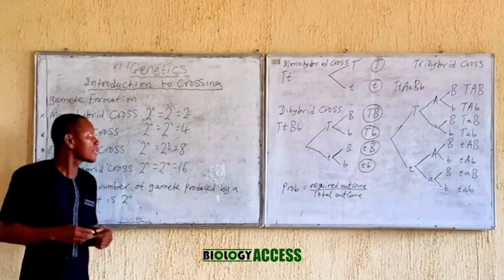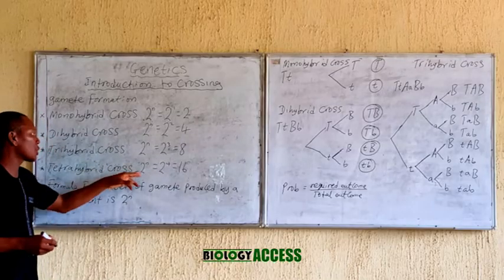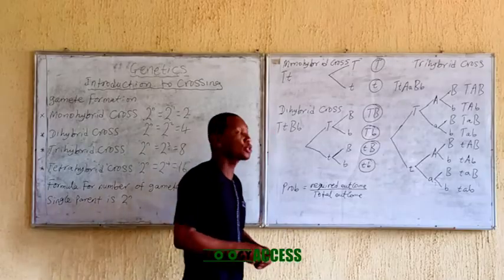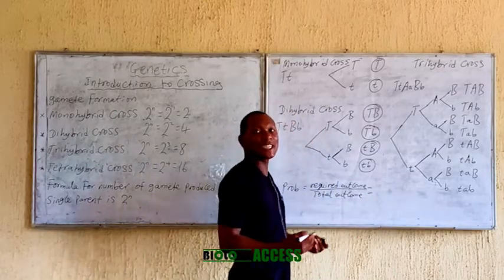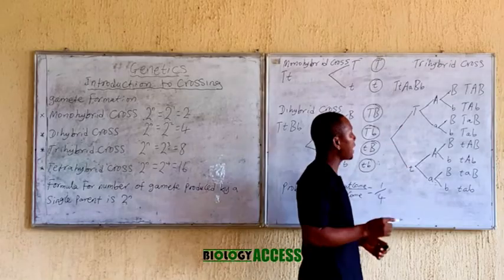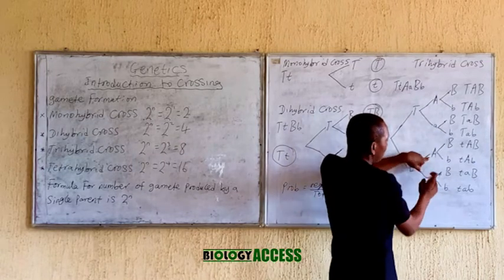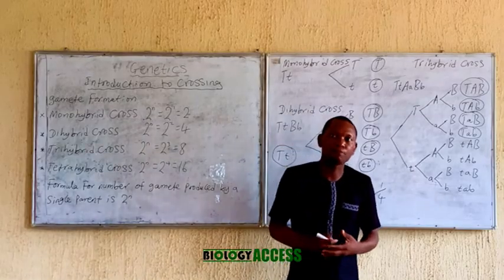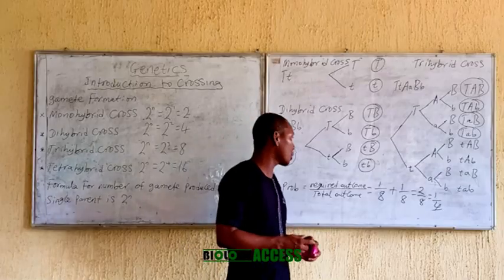GAMETE FORMATION AND PROBABILITY QUESTIONS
Gamete formation in Monohybrid Cross
Gamete formation in Dihybrid Cross
How To Solve Probability Questions